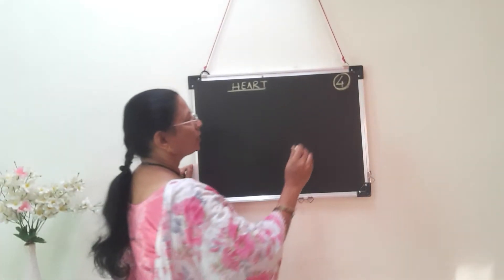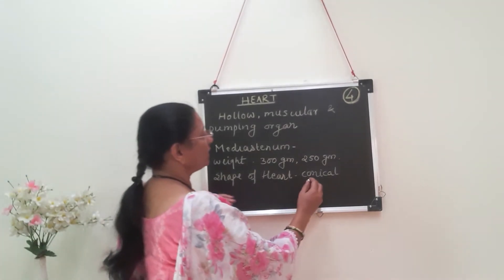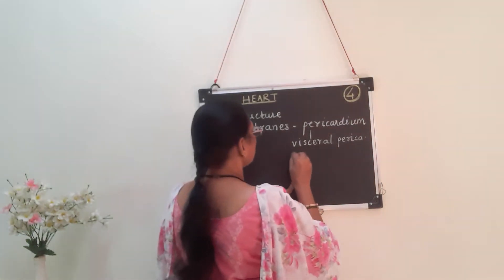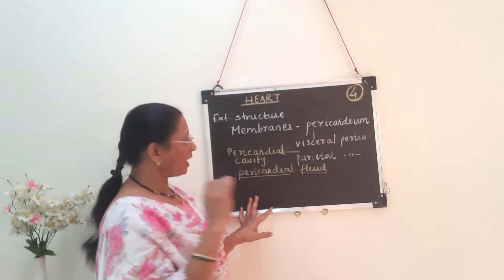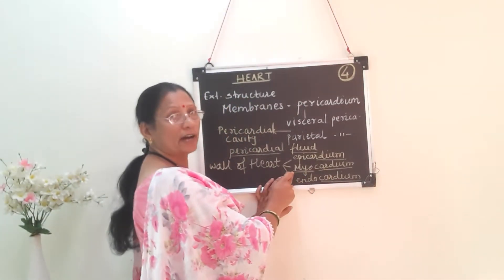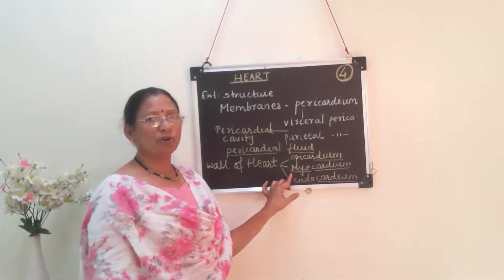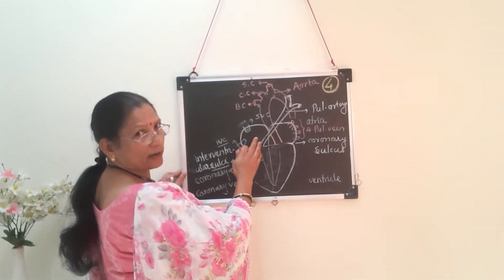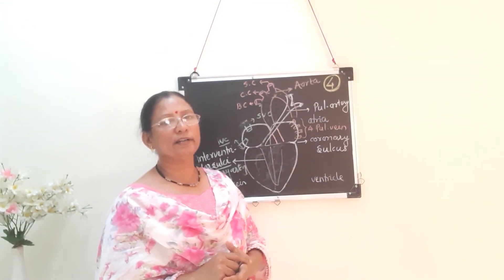Circulation 4A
Class 12